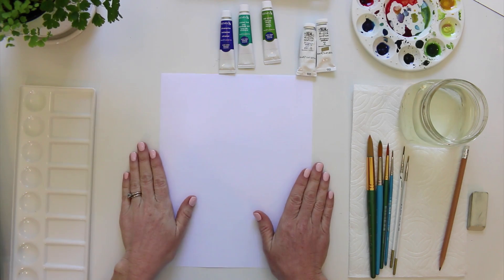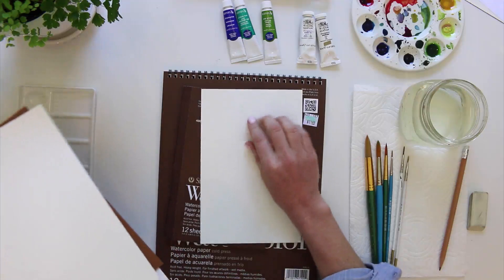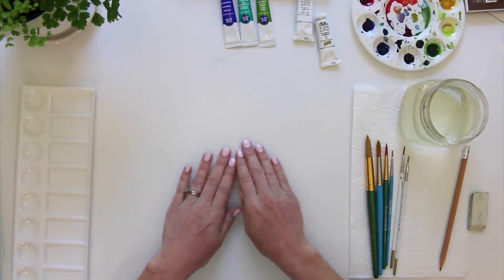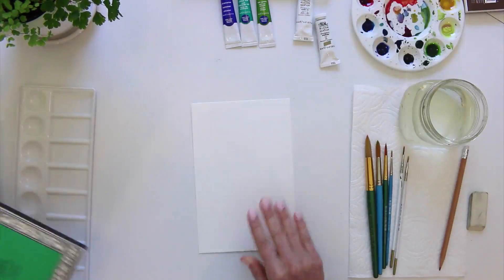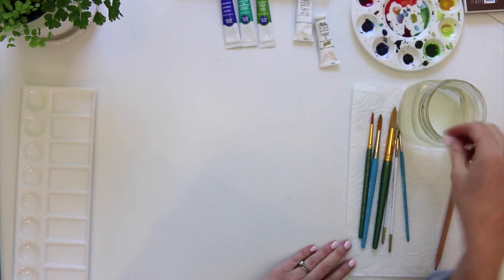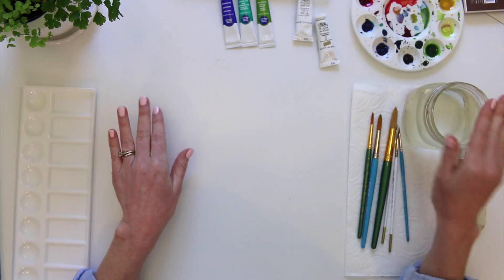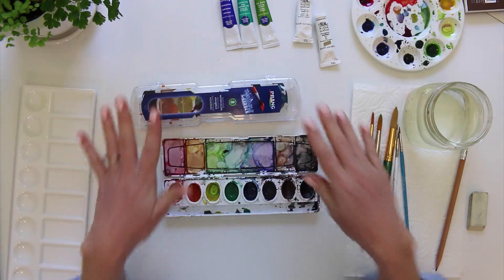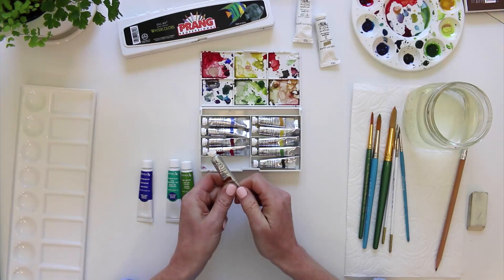watercolor supplies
Your success at watercolor starts with using the correct supplies!